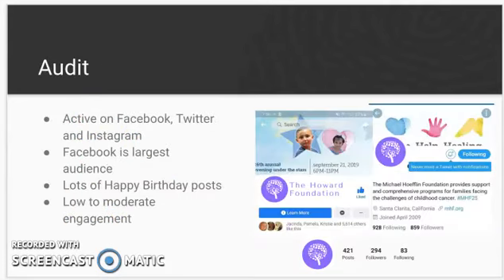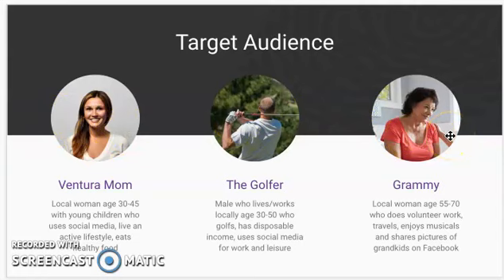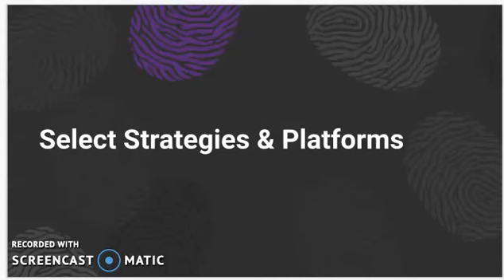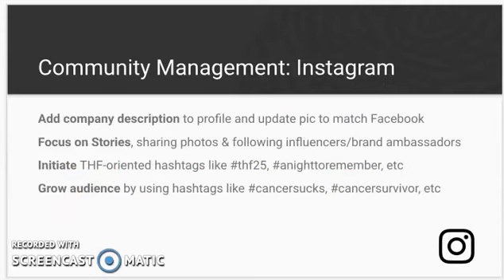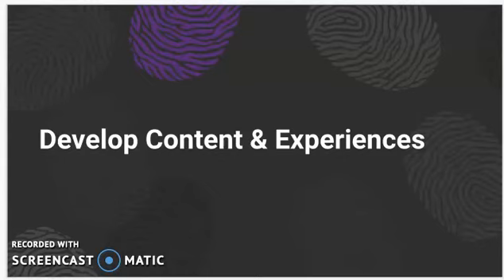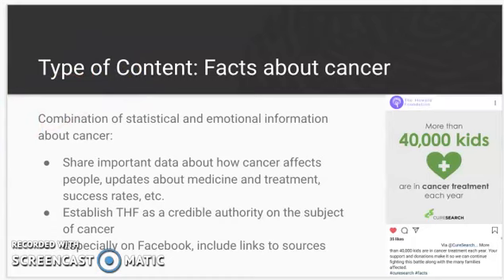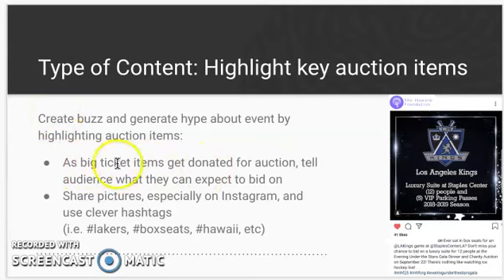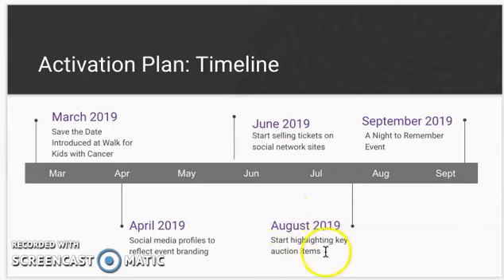Final Project Demo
Demo of the final project for Introduction to Social Media Marketing.